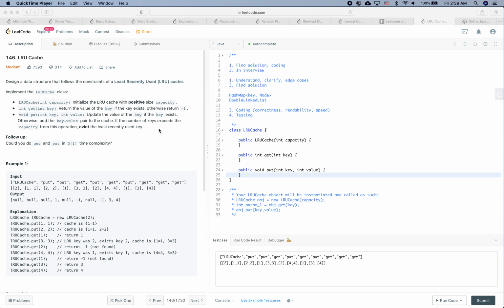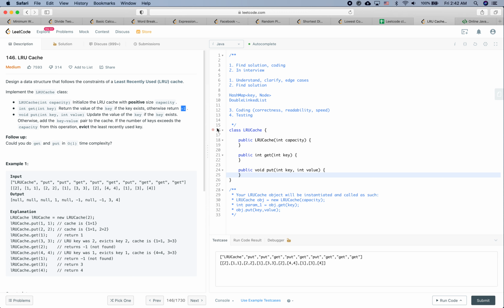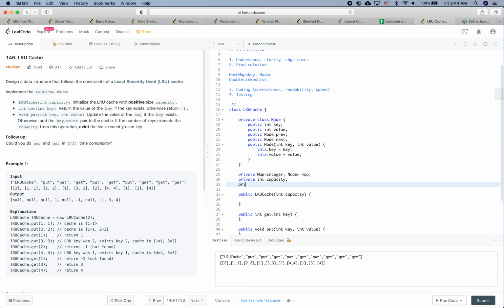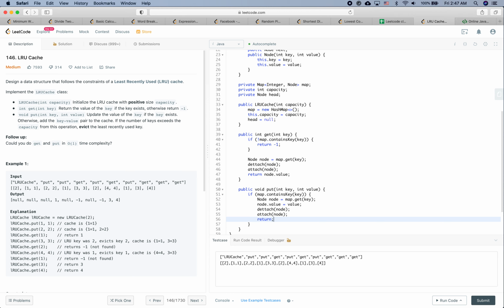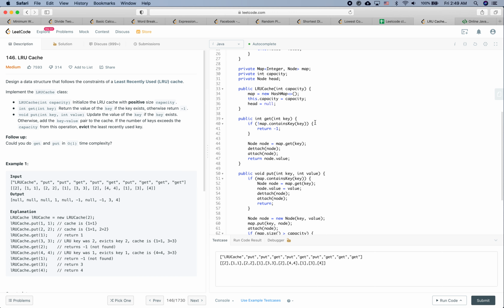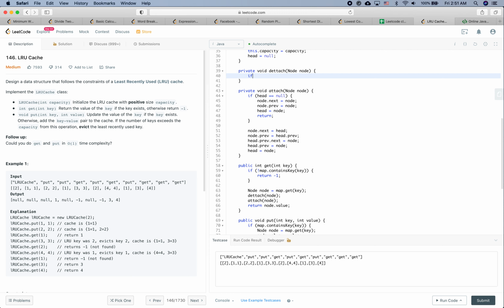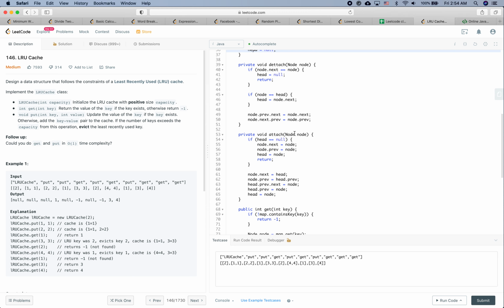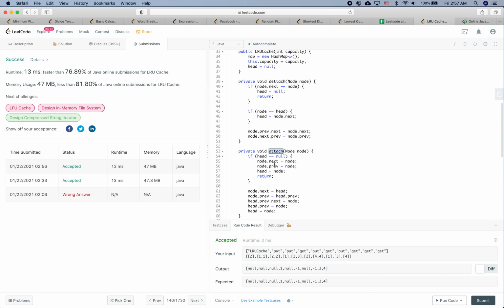Microsoft Coding Interview Question | Leetcode 146 | LRU Cache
In this video, we introduce how to solve the "LRU Cache" question which is used by big tech companies like Google, Facebook, Amazon in coding interviews. We also cover how to behave during a coding interview, e.g. communication, testing, coding style, etc.